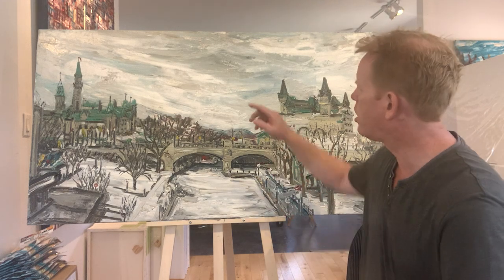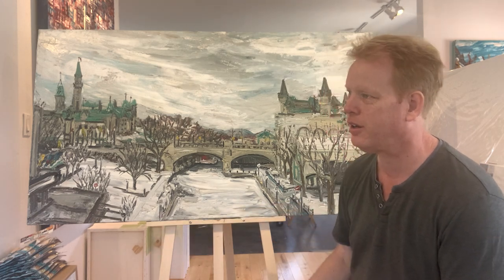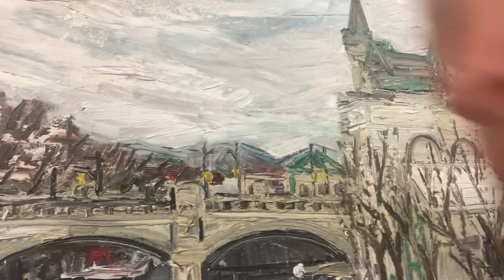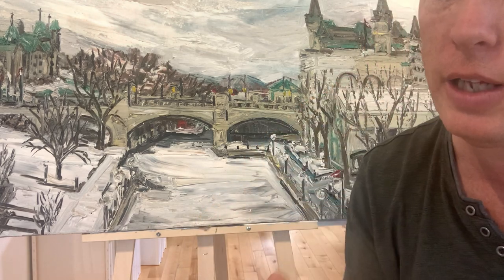Painting a landscape - inspiration and technique of masters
International Award Winning Artist- Patrick John Mills talks about what inspired him to paint the a Canal painting and series of paintings.

Live Love Art
Patrick John Mills